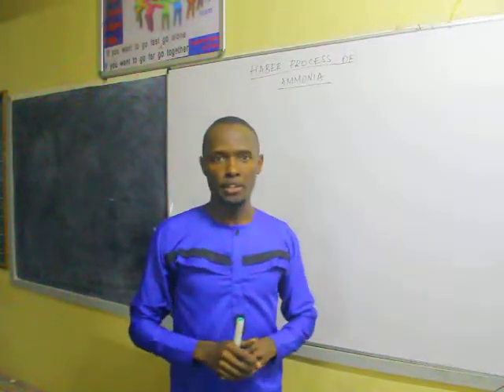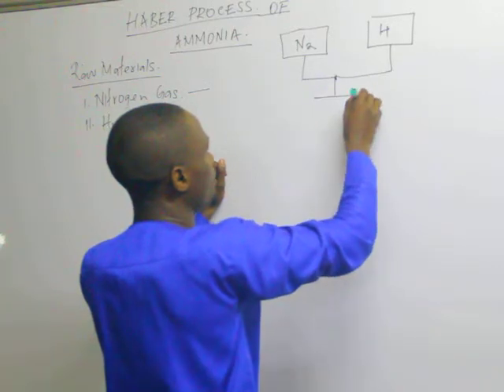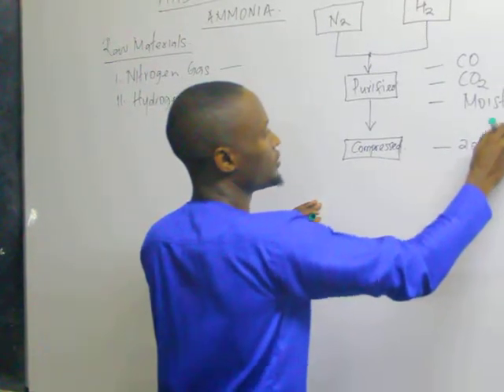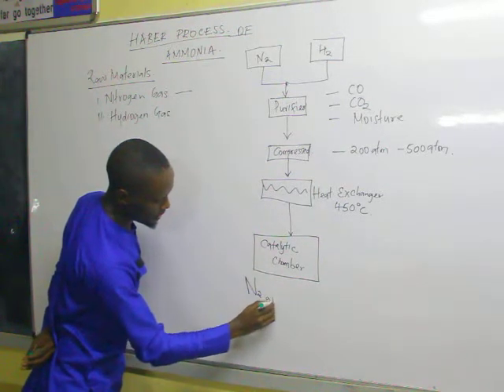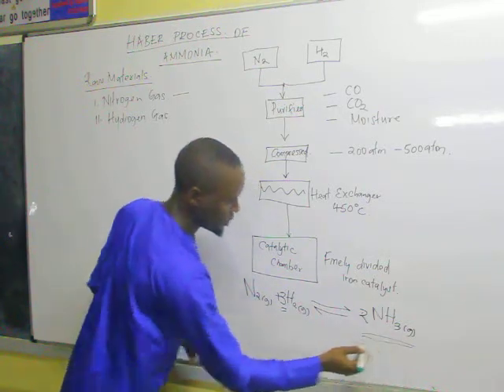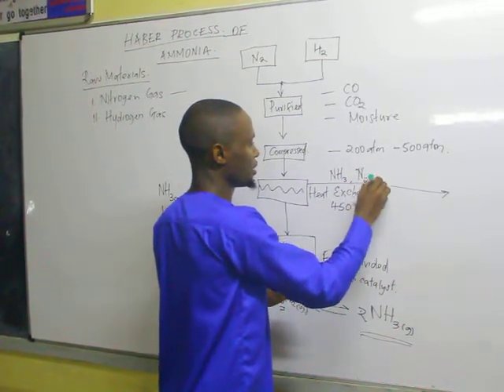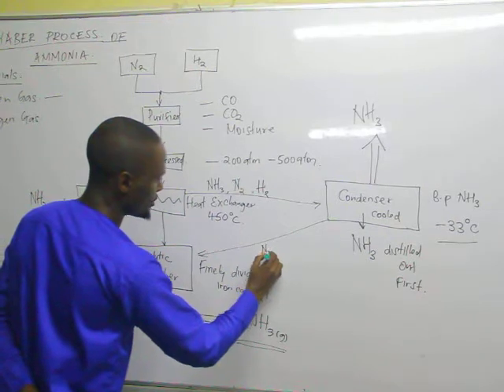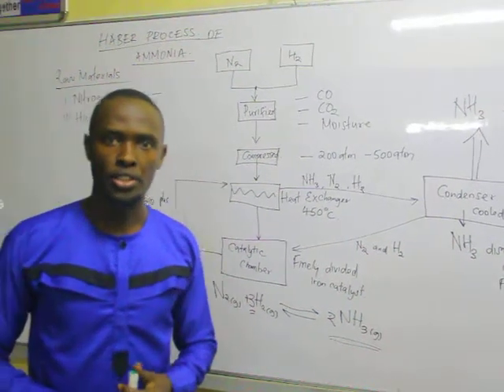HABER PROCESS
OLM GIRLS SHAURI MOYO